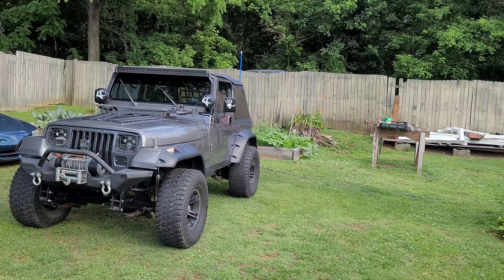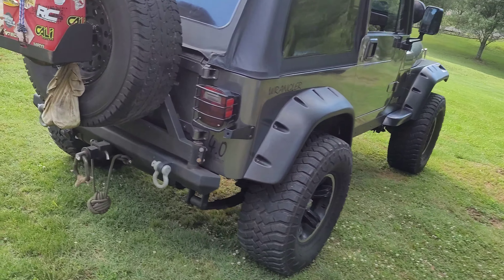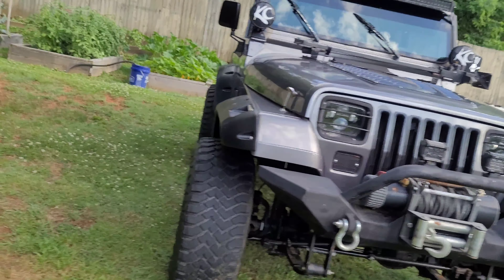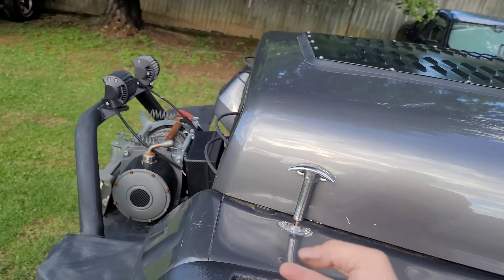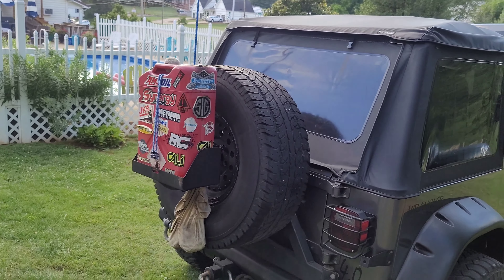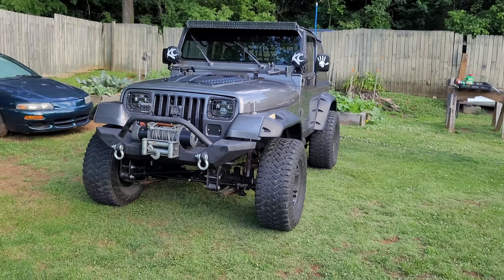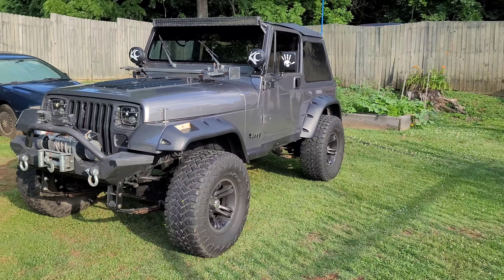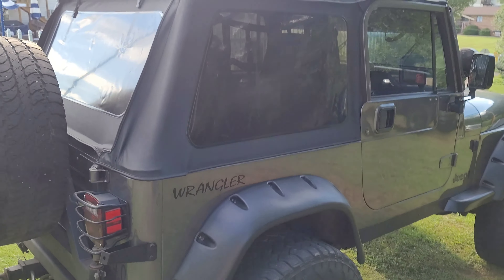Rattletrap YJ | My 1993 Jeep Wrangler YJ | Annual Update | [4K] 60FPS